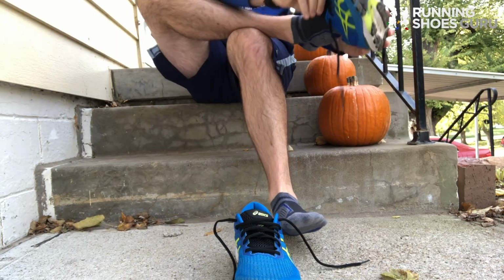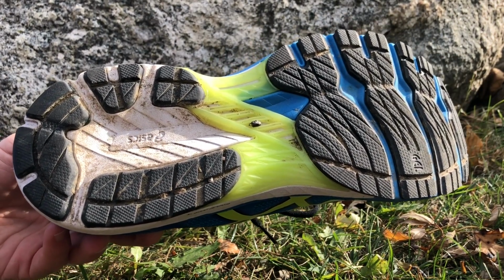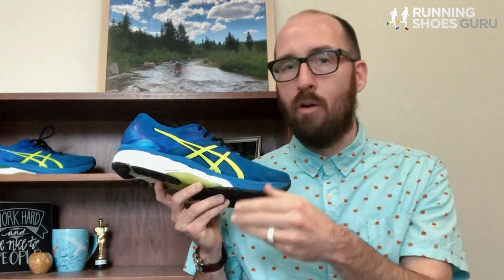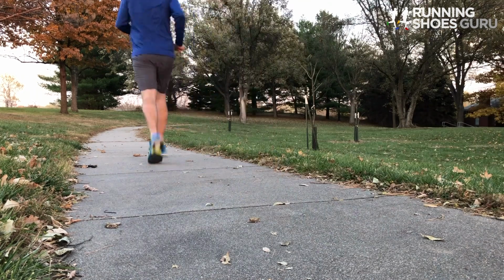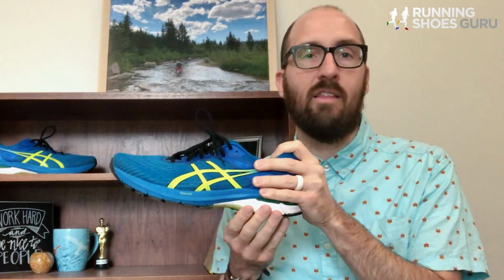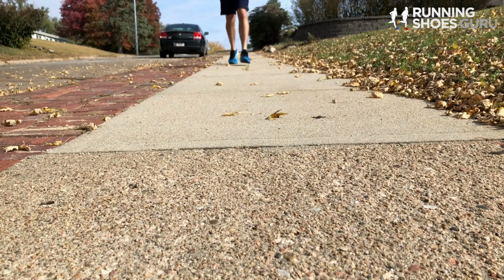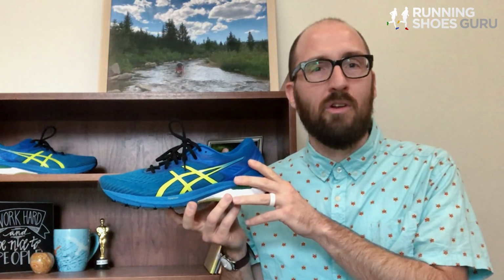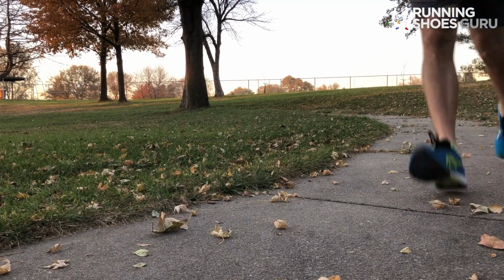Asics GT 2000 9 Review - Stable, Comfortable... Lacking WOW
Like the ASICS Kayano, the ASICS GT-2000 has been a mainstay in the stability running field. I remember running in them when they would count by 10 with every new edition. The last version of that was 2160.
So if my math is correct it would make the GT-2000 9 the 25th edition of one of ASICS cornerstone stability offerings.
What do you do to an established stability trainer to keep it relevant and make it better?